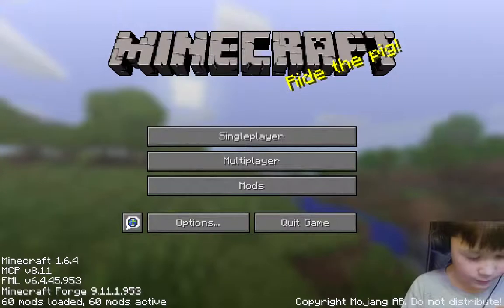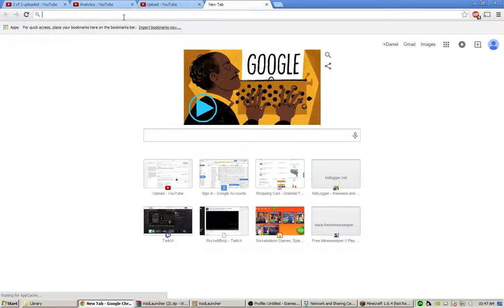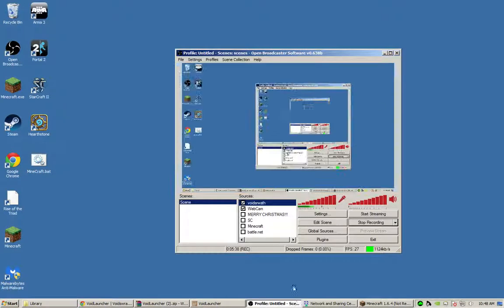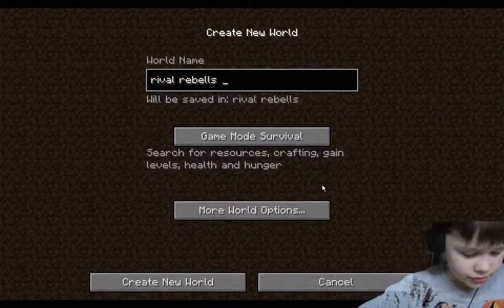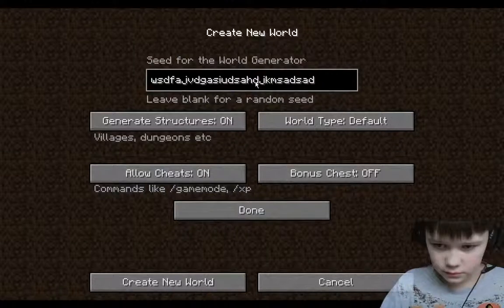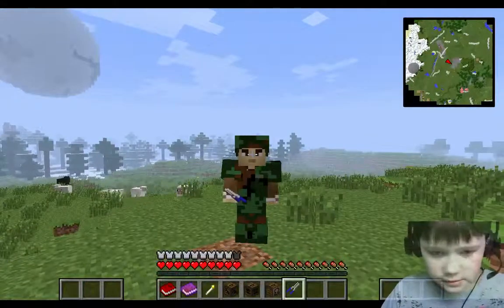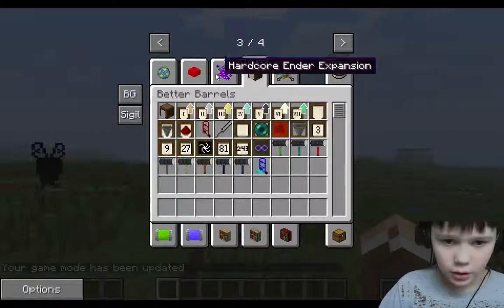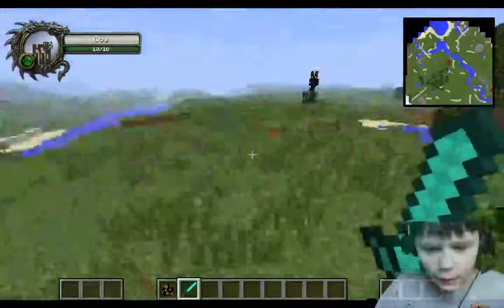Minecraft Crazy brotherhood episode 3 My butt gets kicked by the mobzilla ahhahhaha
Watch as I attempt to kill the mobzilla but fail brutally! My sister comments and refrences Doctor who gotham and so on. My brother aint here i'm sad!